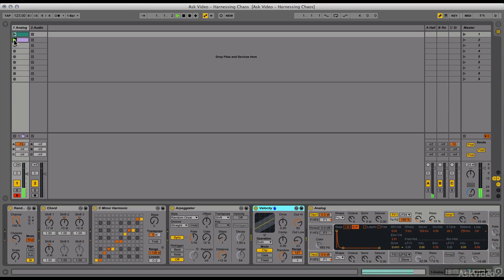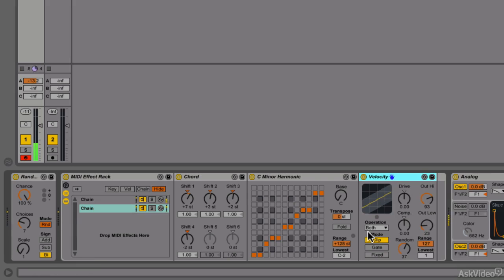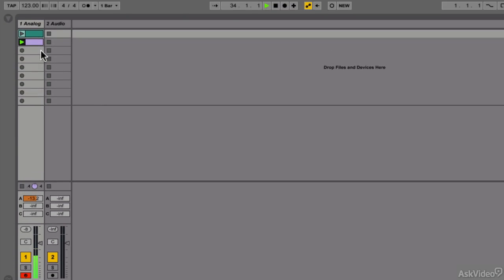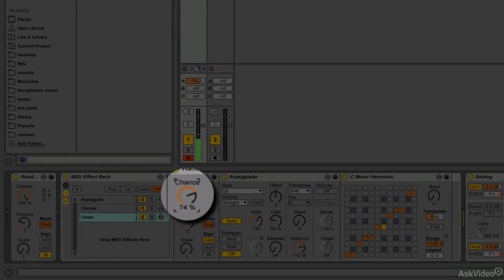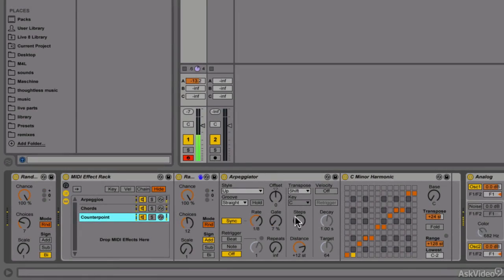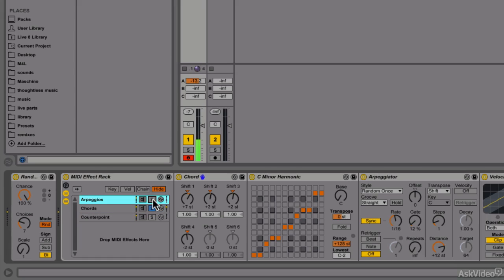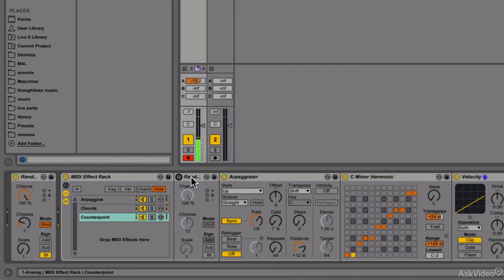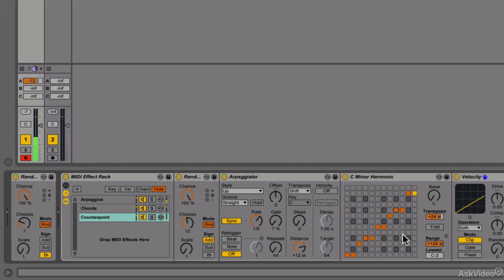8 MIDI Effect Racks for Harmony